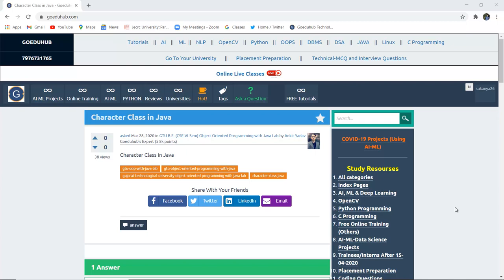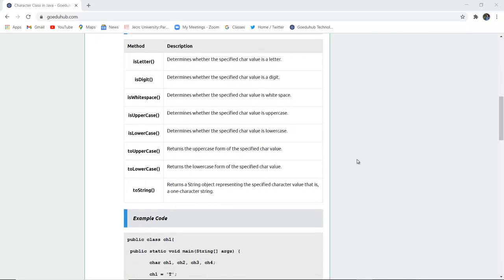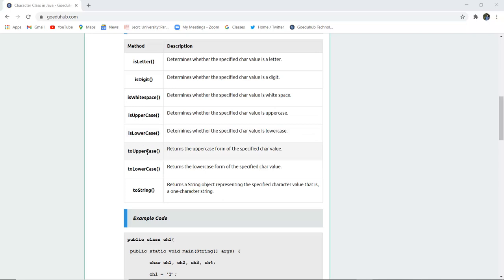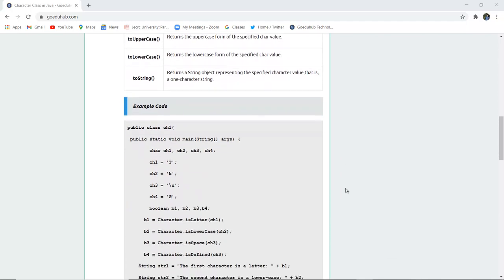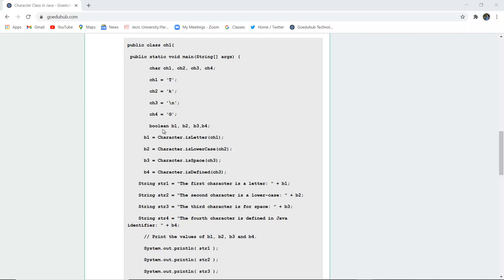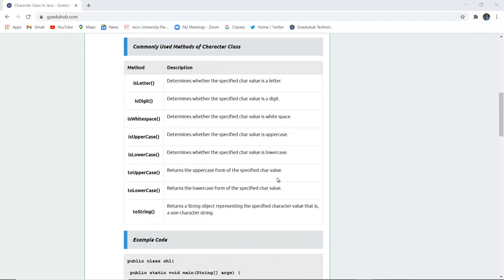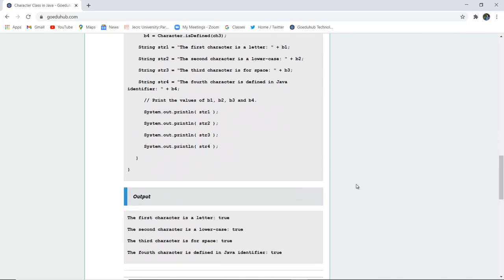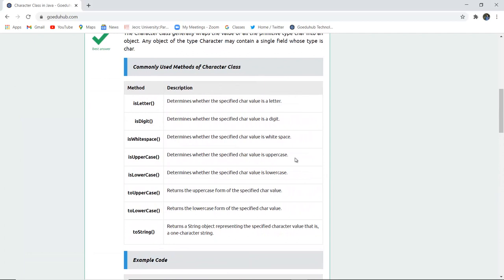Java Character Class | Commonly Used Methods of Character Class | Char in Java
What is a character class in Java?
Char in Java
The Character class generally wraps the value of all the primitive type char into an object.